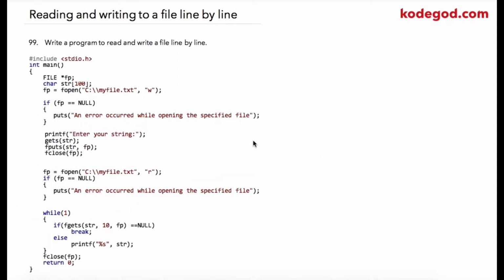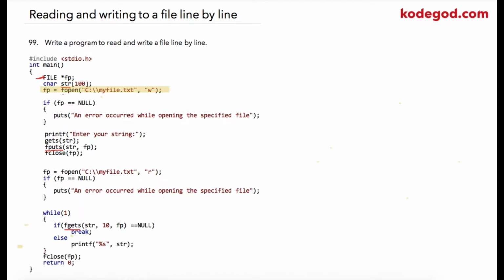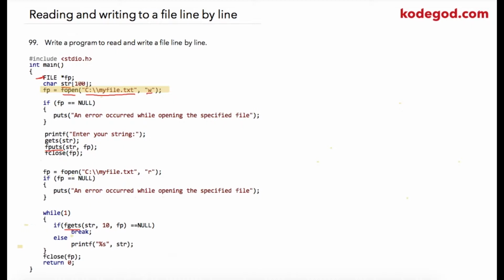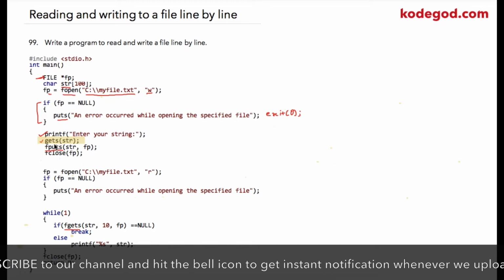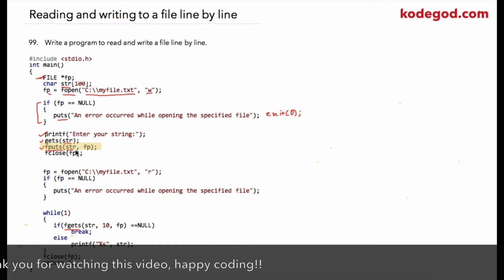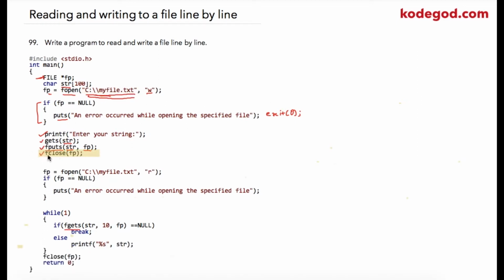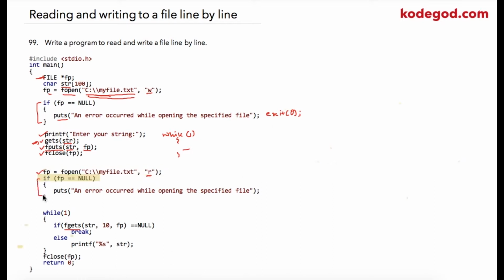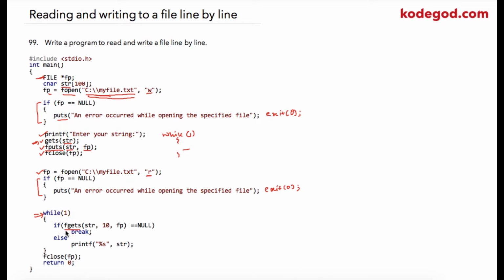Module 18 - Lesson 3 ► Program to read and write contents to a file line by line [Learn Programming]